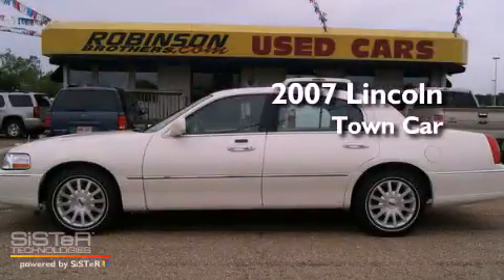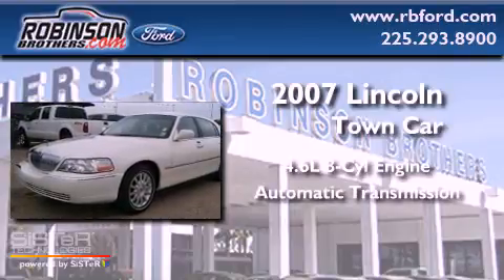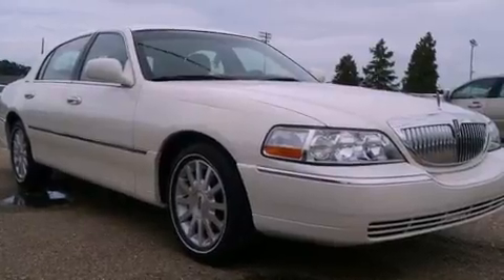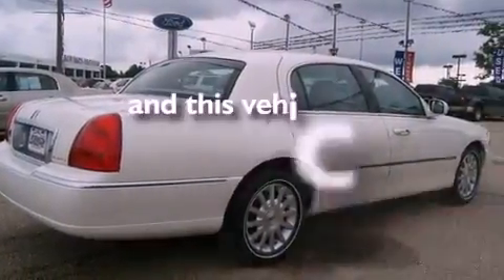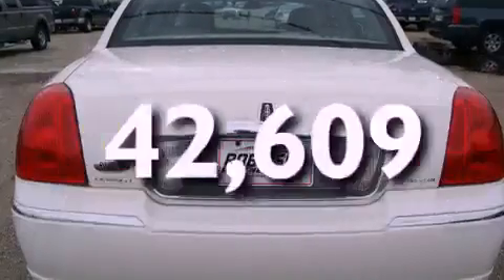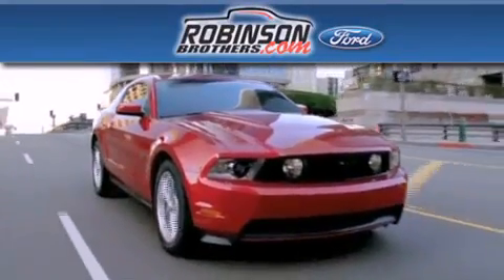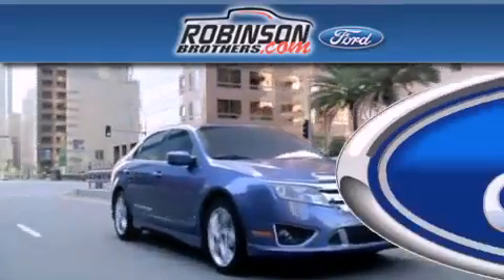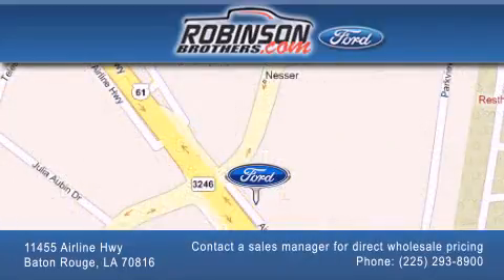2007 LINCOLN Town Car LA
Year : 2007

 Make : LINCOLN

 Model : Town Car

 Engine : 4.6L V8 DOHC EFI

 Trans . : Automatic

 Exterior : White

 Miles : 42,609

 Interior : Gray

 Stock : G153ED

 11455 Airline Hwy

  , LA 70816